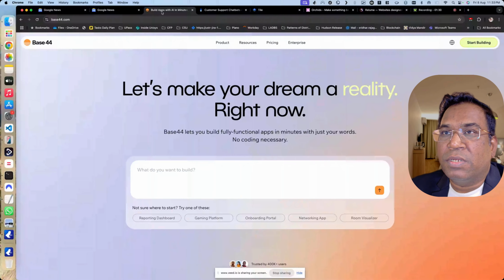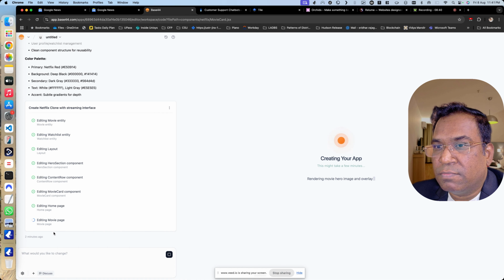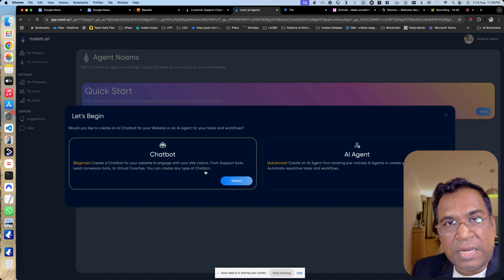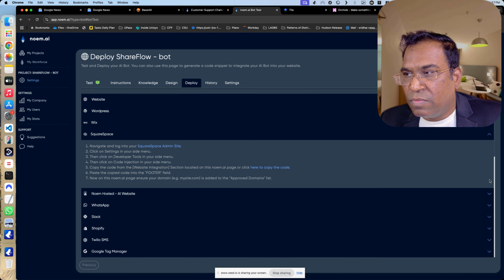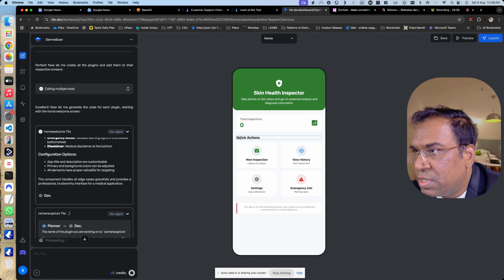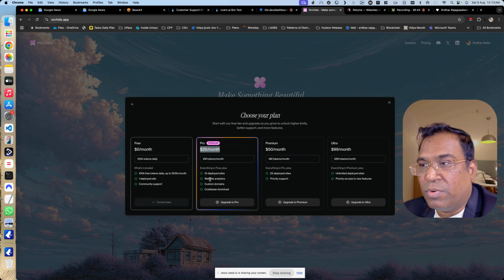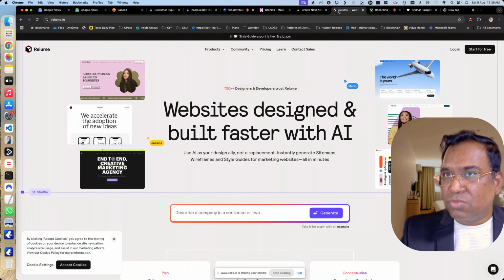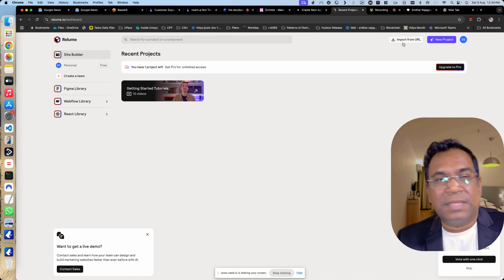The Coder's Guide to Staying Ahead with Top5 Vibe Coding Tools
Time Stamps:
0:00        Introduction on Vibe Coding tools
1:17.       Base44.com
11:06.     Noem.ai
22:15.     Tile.dev
32:16.      Orchids.app
42:25.      Relume.io